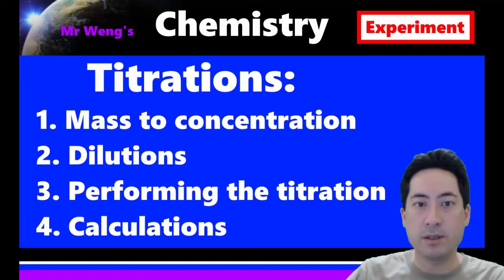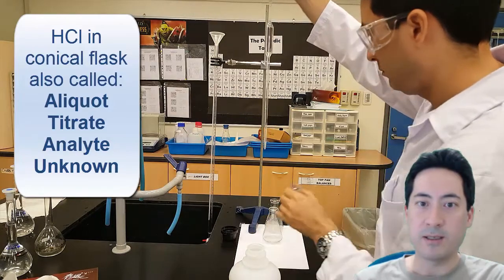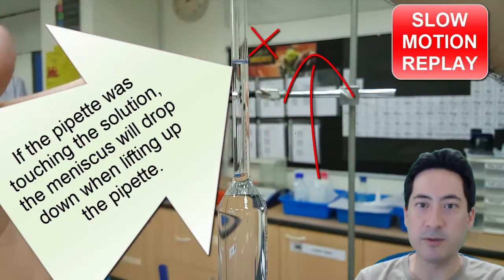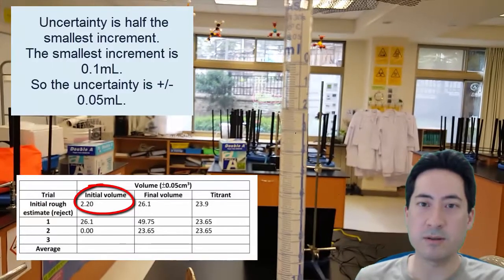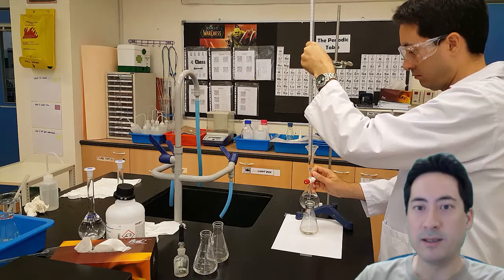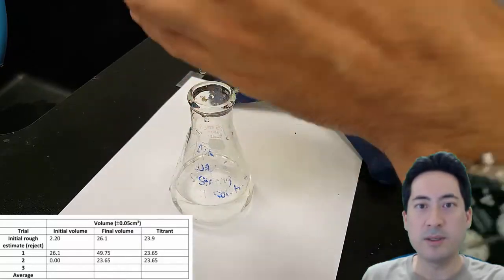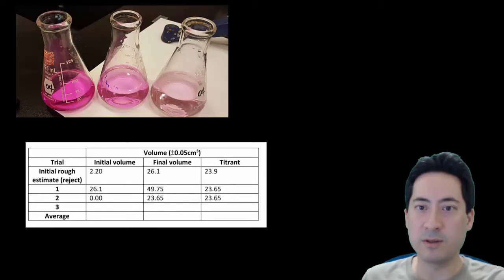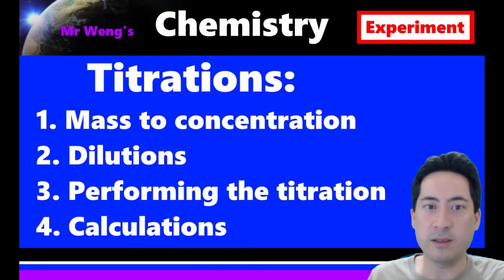IB Chemistry How to do titrations 3 of 4 Performing the titration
How to perform a titration experiment for accuracy and precision. IB experiment designed to cover topics 1 and 11 of the syllabus. The aliquot/titrate/analyte/unknown is taken using a volumetric pipette at all times measuring the meniscus to just on the line. How to get the titrant down to within the uncertainty, which will change by a single drop. Good experimental ttration technique is dependent on having all the liquids in the right places, by drying, water bottle washing, correct analytical glassware, reading the meniscus, dispelling at the correct angles etc.

Please see the previous 2 videos to see how the experiment was set up:

The next video:
IB Chemistry How to do titrations 4 of 4 Calculations: